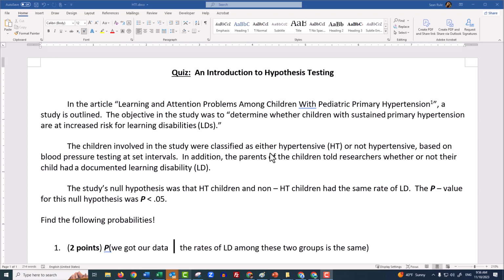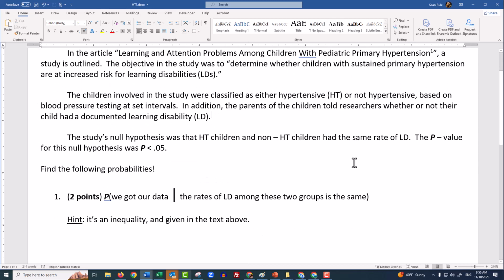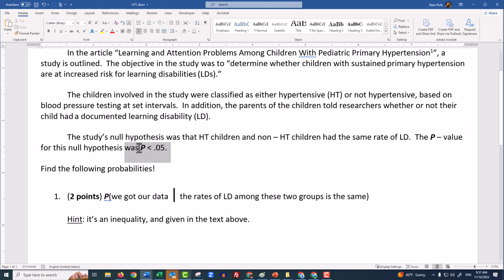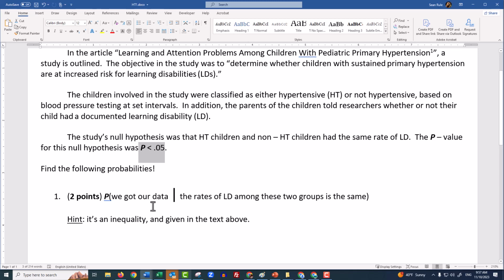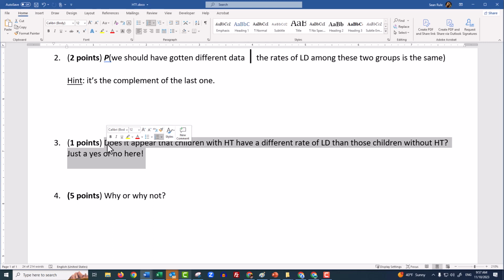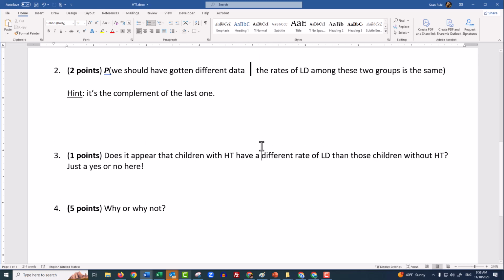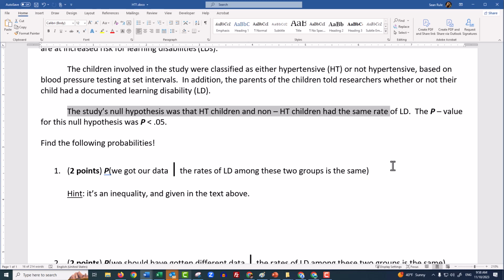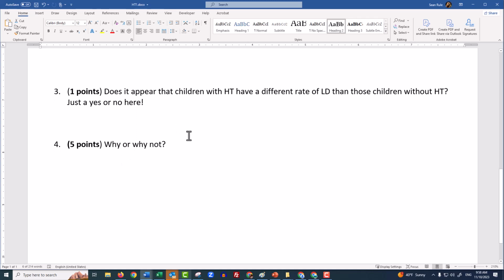P-Values (Hypertension and LD)